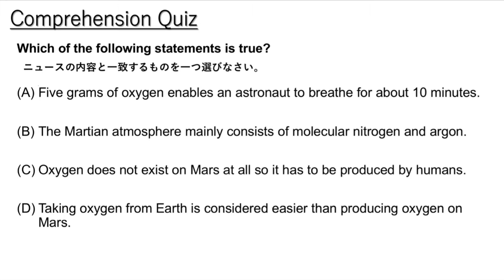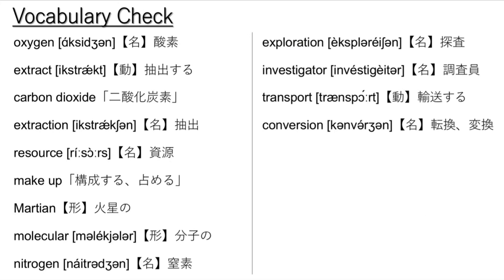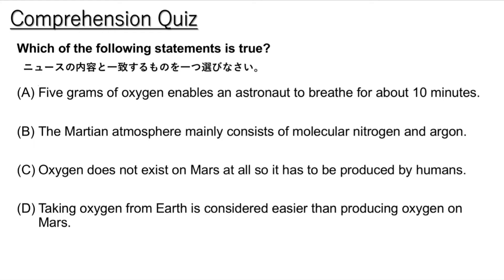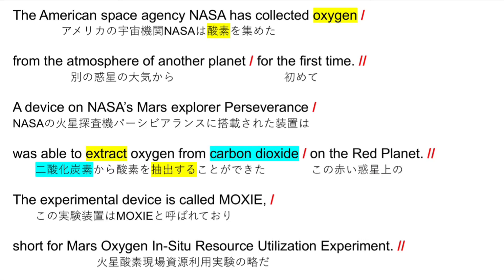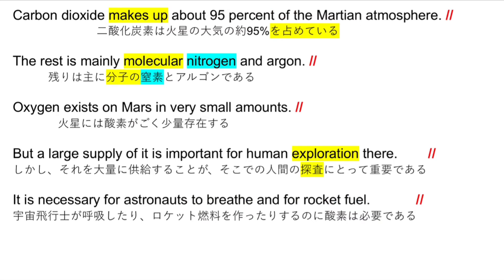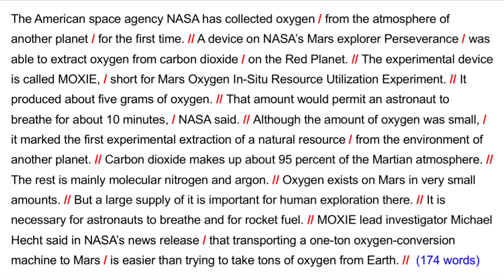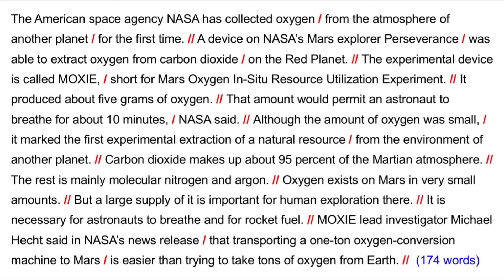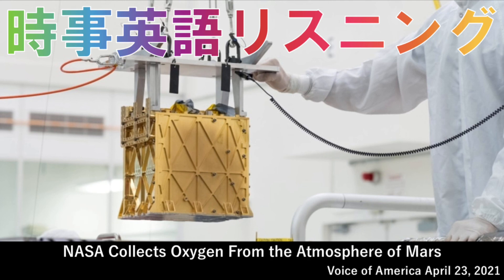NASAが火星の大気から酸素を生成【英語リスニング】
00:00  Opening

00:18  リスニング1回目

01:47  語句チェック

02:50  リスニング2回目

04:22  サイト・トランスレーション

07:27  全訳〜クイズ解答

07:44  オーバーラッピング音声開始

09:16  シャドーイング音声開始

大学受験や民間試験の英語リスニング対策に使える動画を投稿しています。英語でニュースを聞き取れるようになりたい、留学して英語で授業が受けられるようになりたいといった方にもおススメです。アメリカ政府が運営する国際公共放送局Voice of Americaが発信しているニュースの中から日本人に馴染み深いトピックを教材に選んでいます。